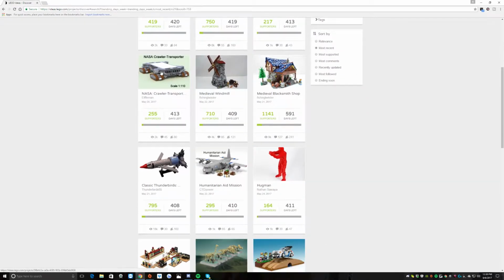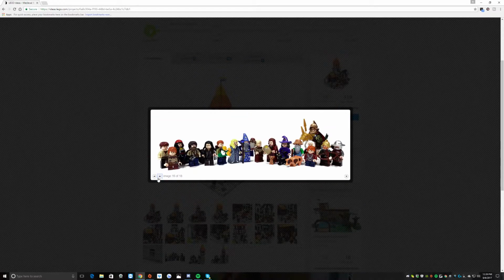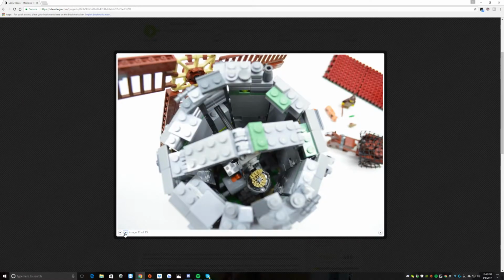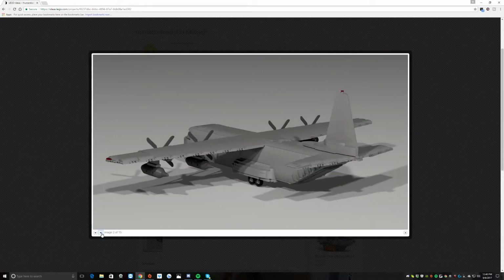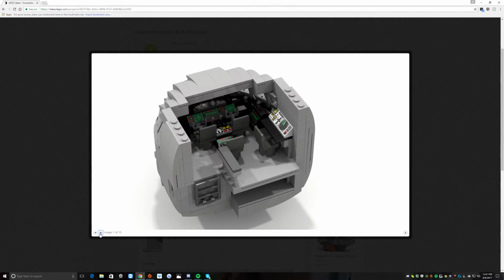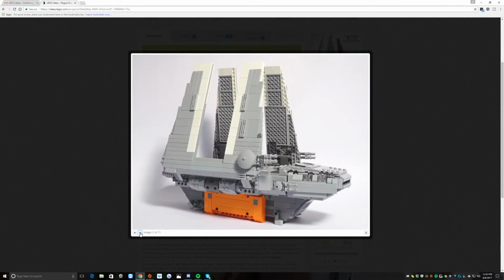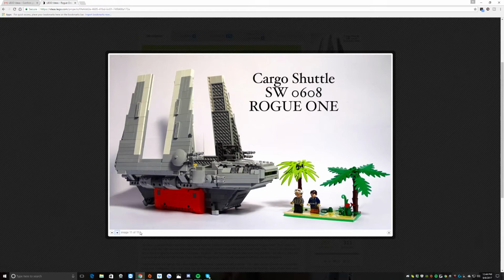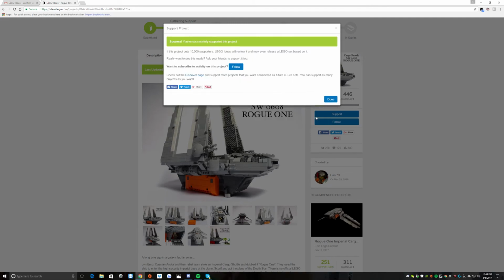Lego Ideas | Episode 1 - Medival Windmill, Market Square, Imperial Cargo Shuttle, & MORE!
I hope you guys enjoyed this new type of video! I had a lot of fun looking at the different creations from the community and I really want to turn this into a weekly thing!